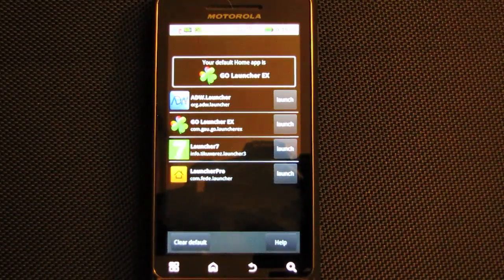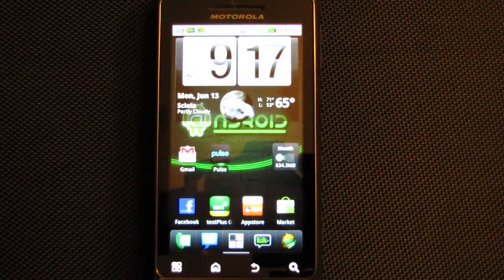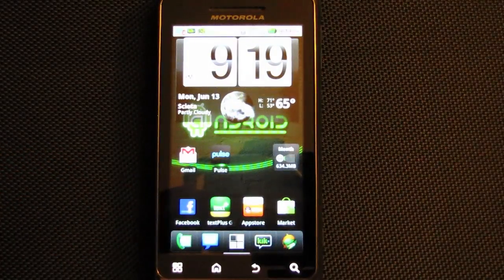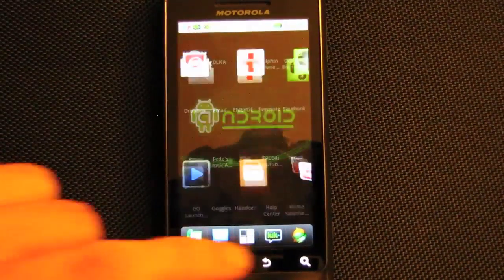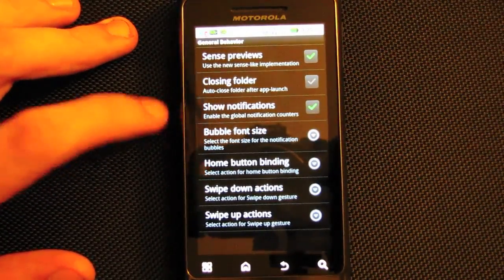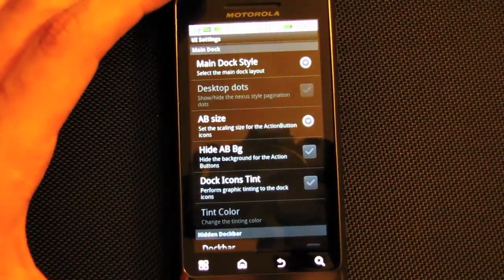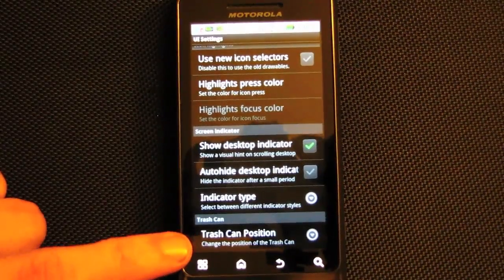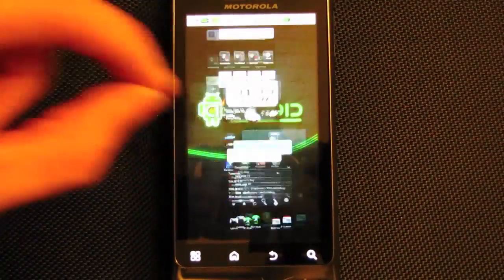ADW Launcher Review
This is one of my top 5 home replacement apps for android!